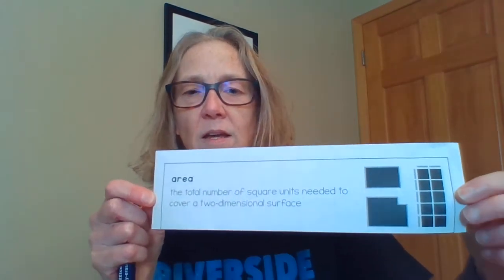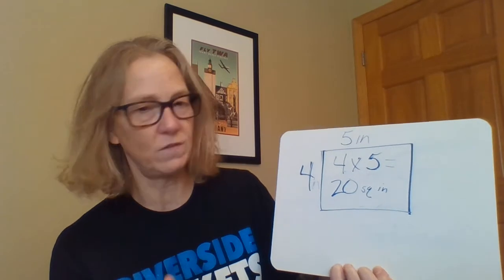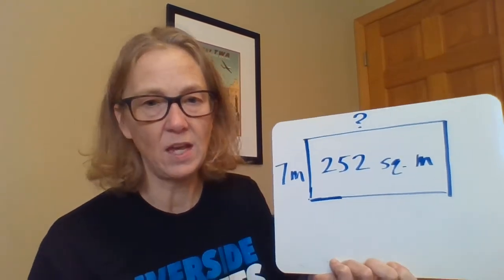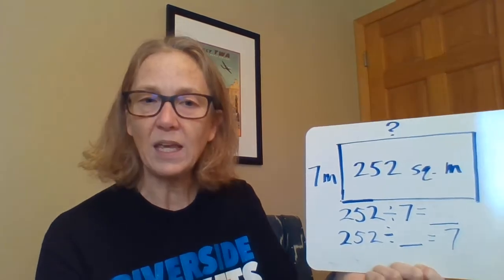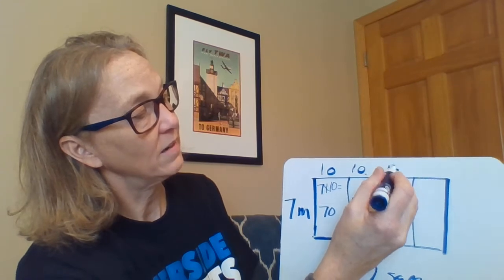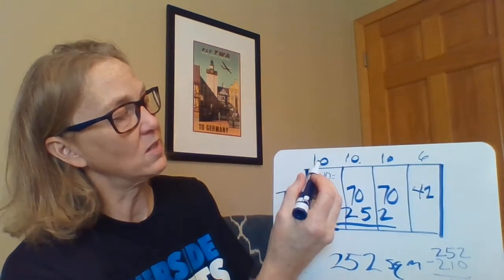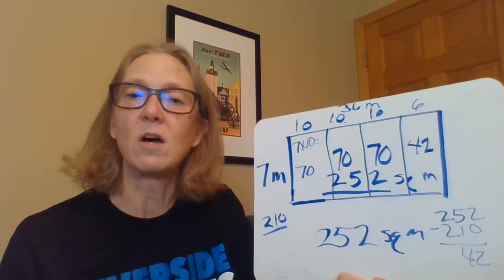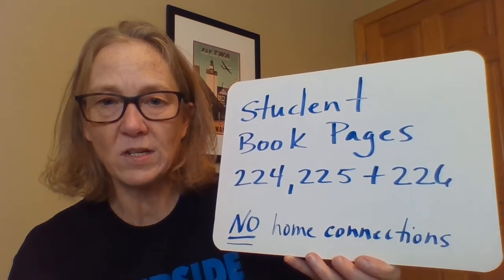RS Math Grade 4 U6 M2 S1 for Thursday, March 18th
Coming to you from my new youtube studio, also known as a room in my house :). I had a super fun time creating my first youtube video. Since it was my very first video, I learned a lot and still have a lot to learn in the future. I definitely will keep getting better with each new video I make.